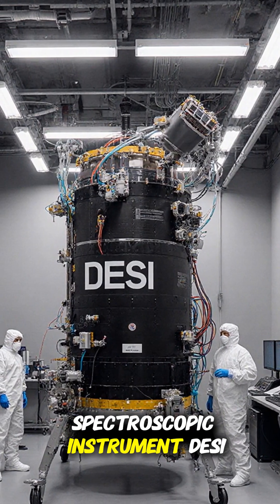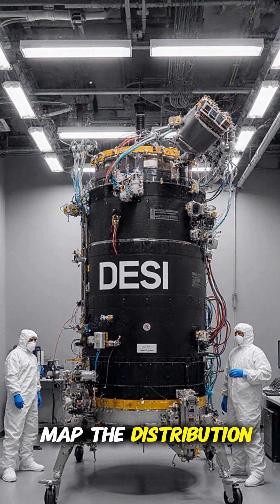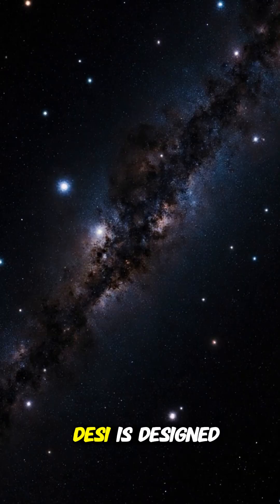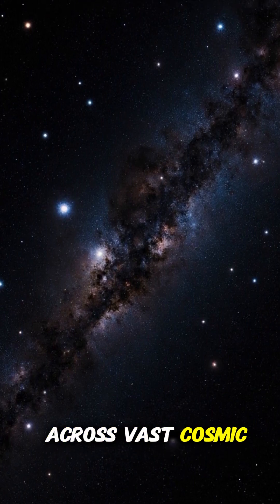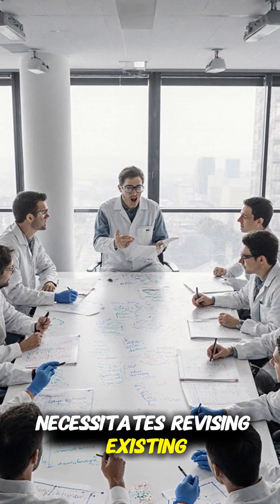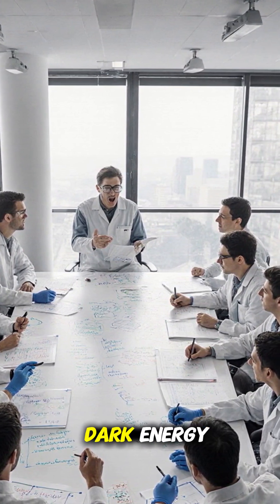The Dying Force: Is Dark Energy Weakening?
For a quarter of a century, a fundamental rule of cosmology has been that dark energy is a constant, eternal force relentlessly accelerating the expansion of our universe. But now, that pillar of science is cracking.

Groundbreaking data from the DESI telescope has revealed a shocking hint: dark energy may not be constant at all. It might be weakening, a finding that threatens to overturn everything we thought we knew about the cosmos's past and its ultimate fate.

Join us as we explore this potential paradigm shift. Is the force that dominates our universe dying? The answer could rewrite the story of everything.